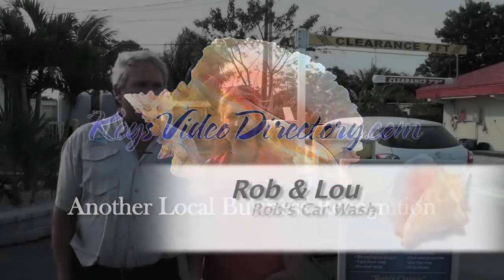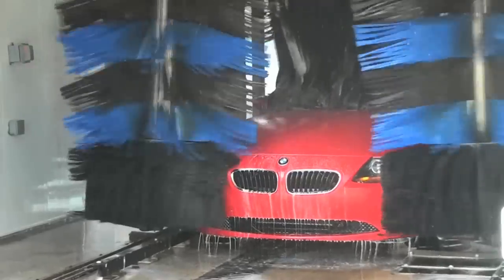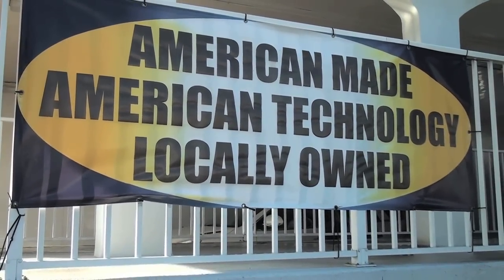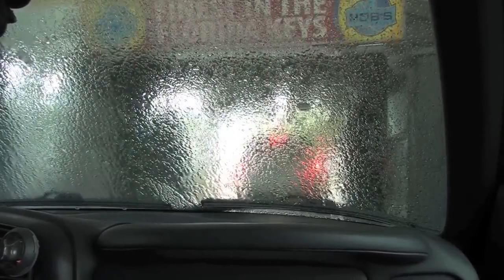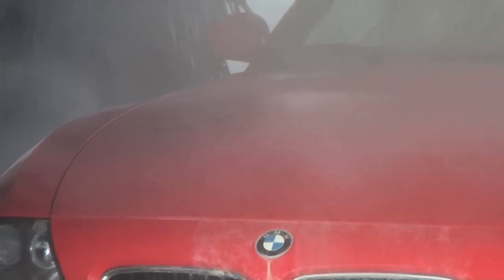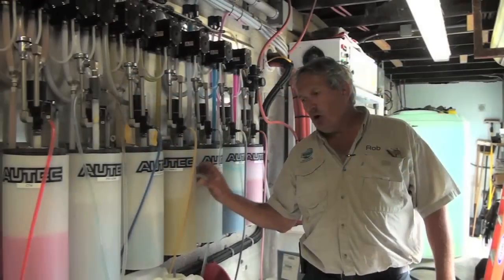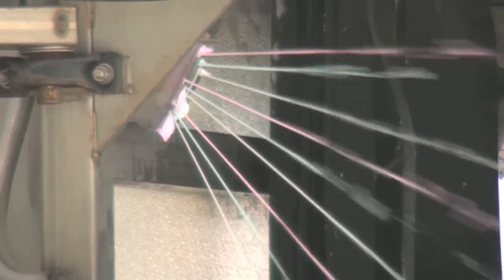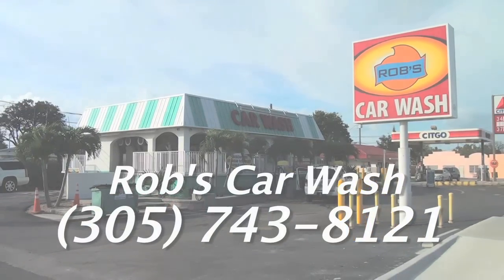Rob's Car Wash in Marathon, The Florida Keys a Conch Records video for KeysVideoDirectory.com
Presenting Rob's Car Wash located in Marathon, Florida.

Enjoy this video, and every other video found in the Local Video Directory of the website - owned by Conch Records, a Florida Keys Record Label Company.  All videos produced are available for anyone to share, or post on their personal or business websites, or on their social media websites - especially local real estate companies and vacation rental specialists.

When we are not out shooting music videos, and promoting our local talented musicians, we produce videos of locally owned businesses, non-profit organizations, and local events taking place.  Productions are all videoed and edited in broadcast quality, so that the world can enjoy the Florida Keys, as we see it every day.

is viewable in 53 languages, and has the following contents

Video Interviews of local officials,

Look through all of our videos - either through our You Tube channel, or by going to our